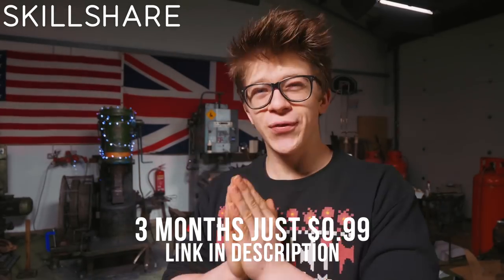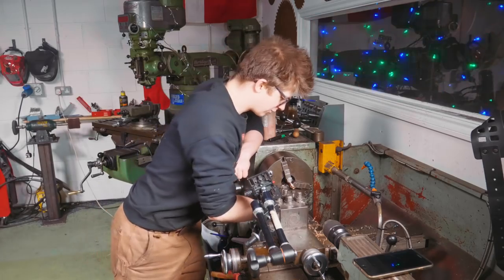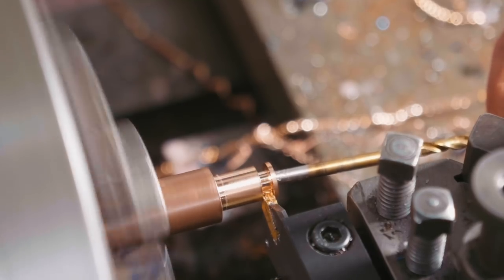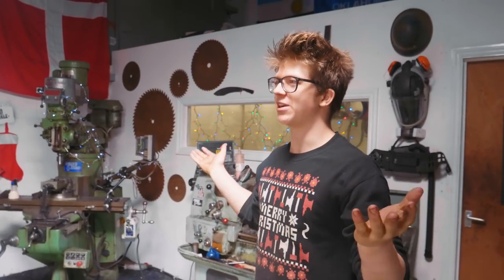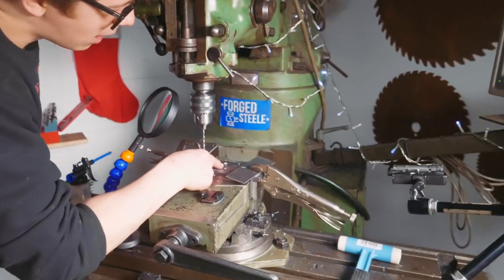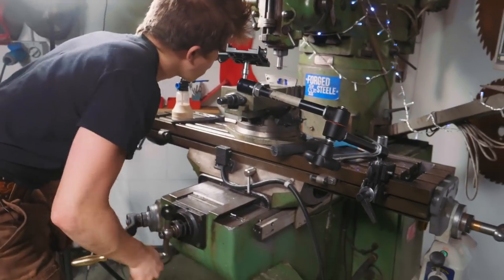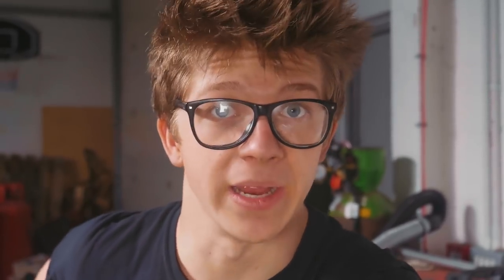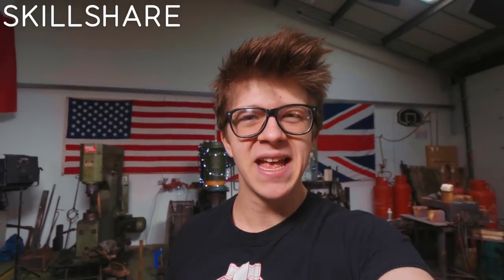MAKING A FRAME-LOCK FOLDING KNIFE!!! PART 5